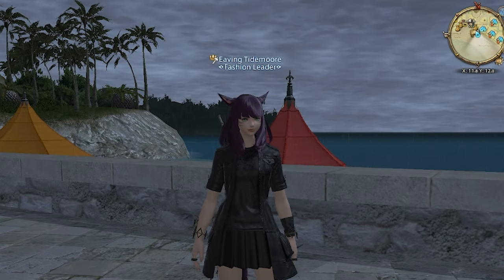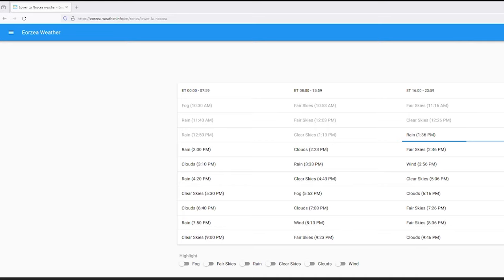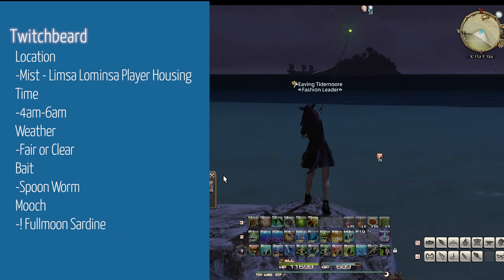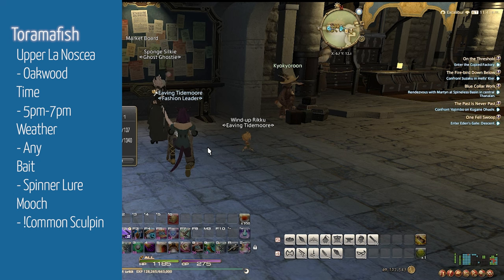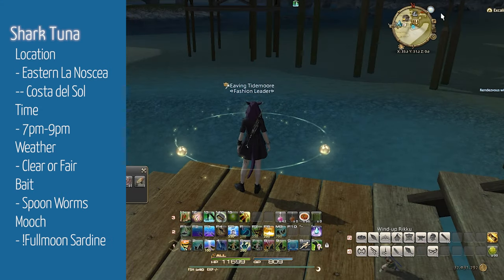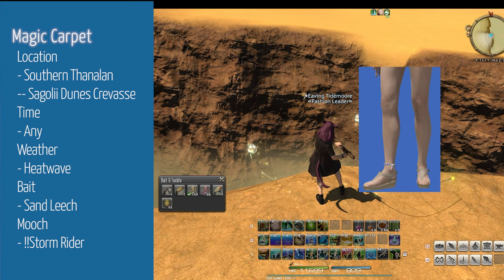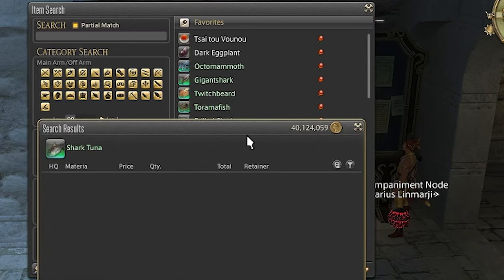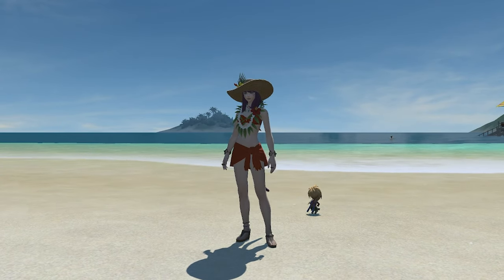FFXIV Beginner's Fishing Glamour Farm Guide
Are you a beginner in Final Fantasy XIV looking to level up your fishing skills while also farming for glamour items? In this comprehensive guide, we'll walk you through the best strategies and locations for fishing glamour items in FFXIV. From choosing the right bait to understanding the mechanics of fishing, we've got you covered every step of the way. Whether you're a casual player looking to add some style to your character or a hardcore collector aiming to complete your glamour collection, this guide is perfect for players of all levels. With detailed descriptions and tips, you'll be well on your way to becoming a fishing expert in no time. So grab your fishing rod and get ready to dive into the world of glamour farming in Final Fantasy XIV. Happy fishing!